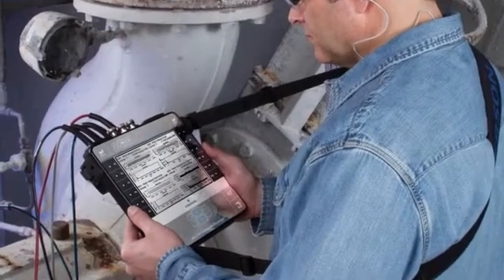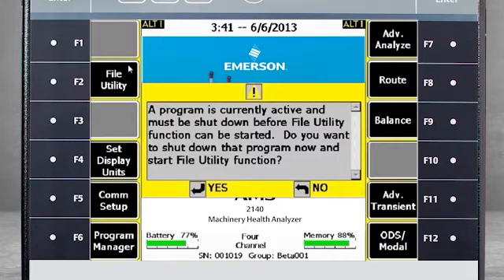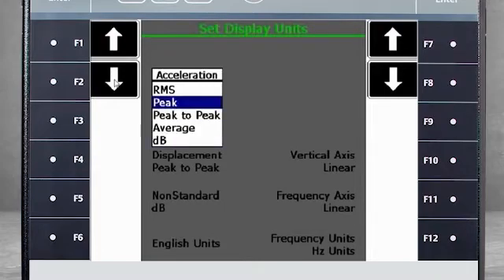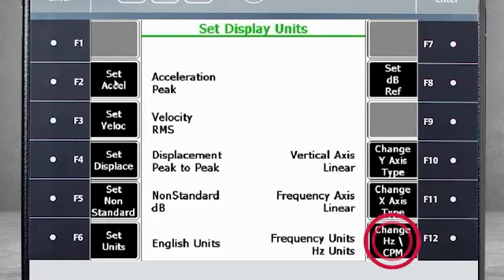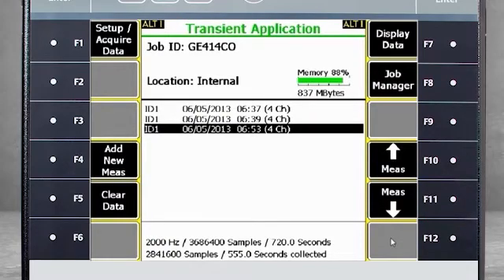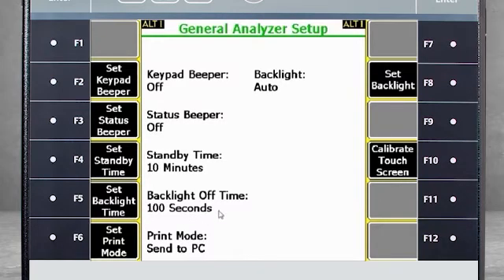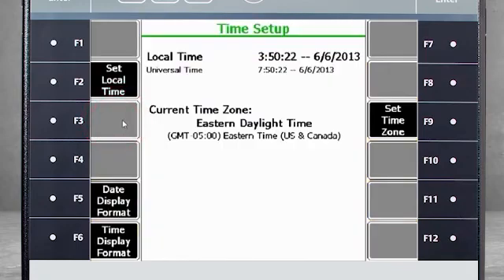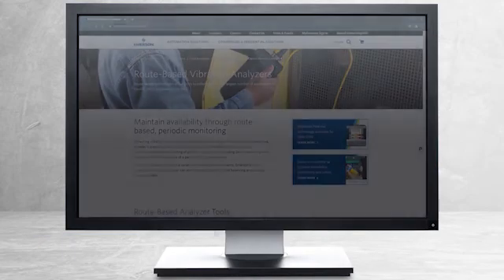Tutorial: General Overview of the AMS 2140 Machinery Health Analyzer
This video tutorial guides you through a general overview of the AMS 2140 Machinery Health Analyzer. (Note: the AMS 2140 was previously branded as the CSI 2140. The rebranding has not impacted functionality or the accuracy of this tutorial.)